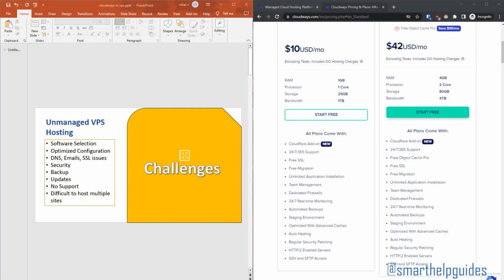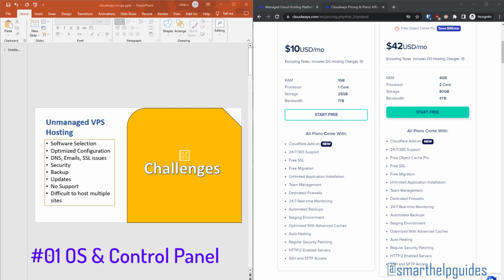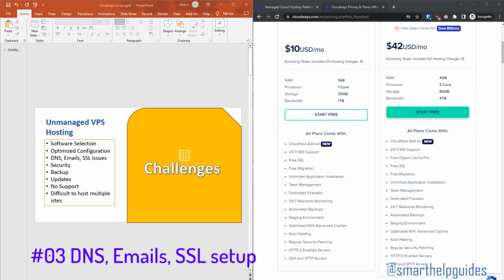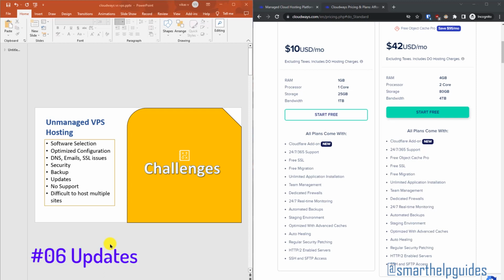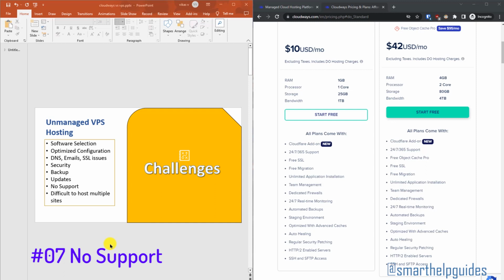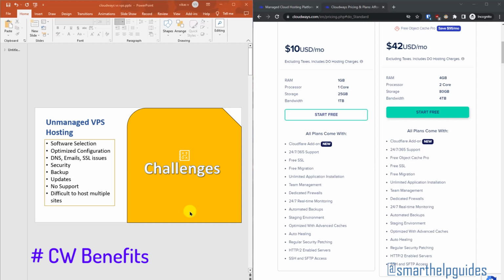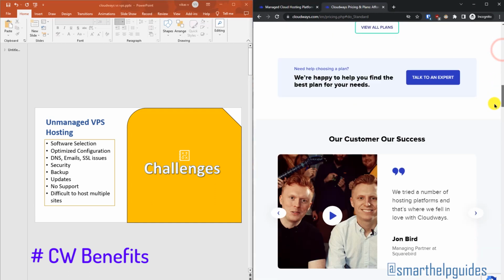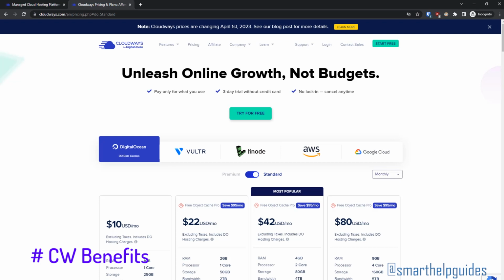09 Reasons - Why use Cloudways over VPS Hosting | Digital Ocean, Vultr, Linode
In this video you can learn the advantages of cloudways over unmanaged VPS hosting like Digital ocean, AWS, vultr, Linode, google cloud etc.

Chapters:
0:00 Intro
0:25 Challenges of Unmanaged VPS Hosting
4:55 Support comparison
6:05 Cloudways Benefits